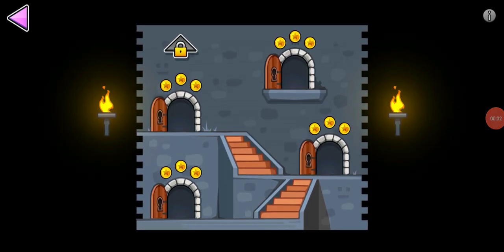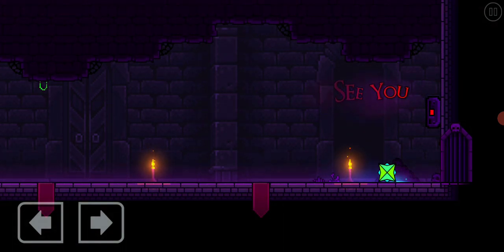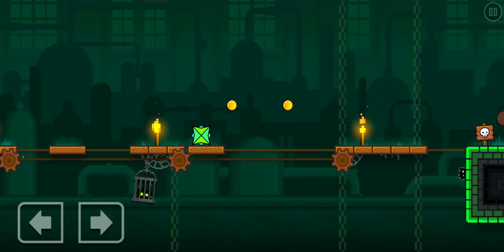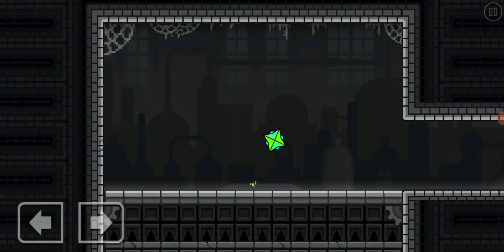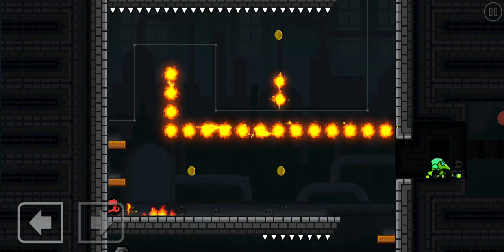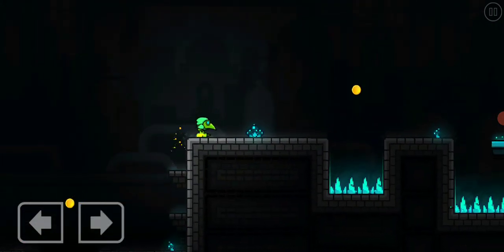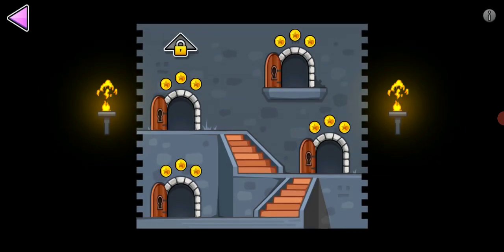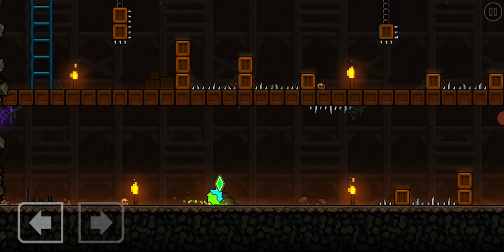How to find the secret coins in the tower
this is how to get all secret coins (in the tower)